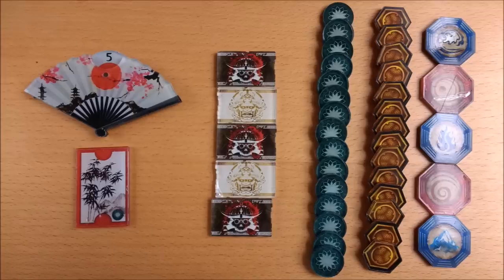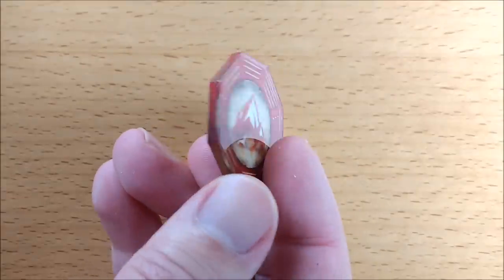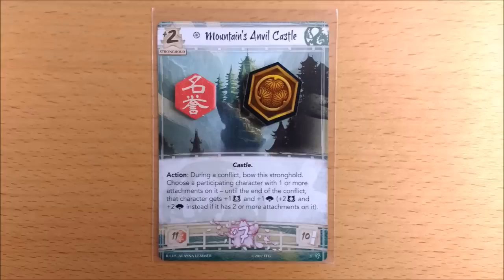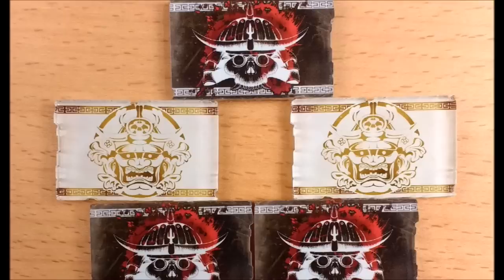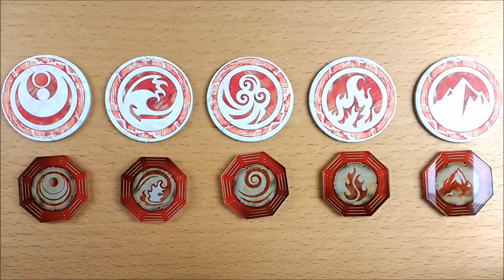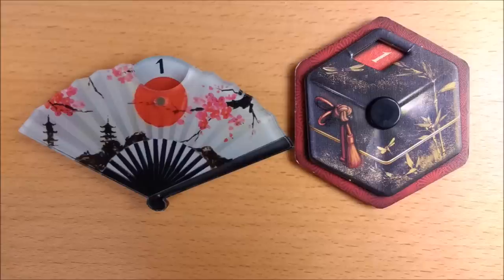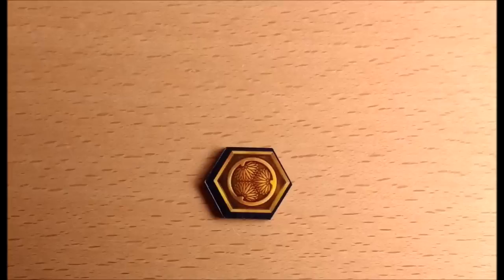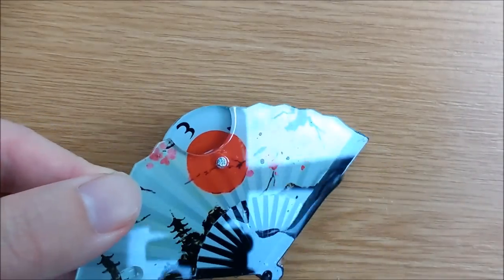Broken Egg Tokens for the Legend of the Five Rings L5R Living Card Game lCG Imperial Chronicle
In today’s video we get our hands on a set of Deluxe L5R LCG tokens from Broken Egg Games.
The full package includes 5 double sided rings, a first player marker, an honour dial, 5 double sided honour/ dishonour tokens, 20 fate and 25 honour chips.
Music by Matthew Huffaker (technoaxe) of and is used under CC (Creative Commons) 4.0 license. Legend of the Five Rings and all its associated trademarks and copyrights are the property of Fantasy Flight Games.